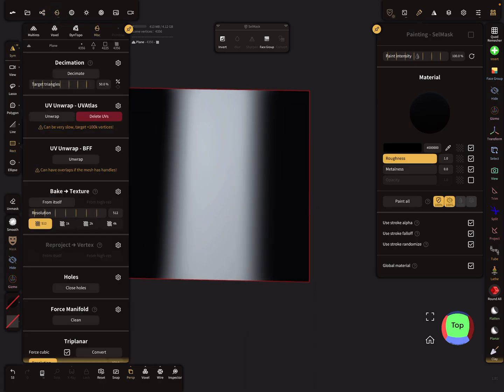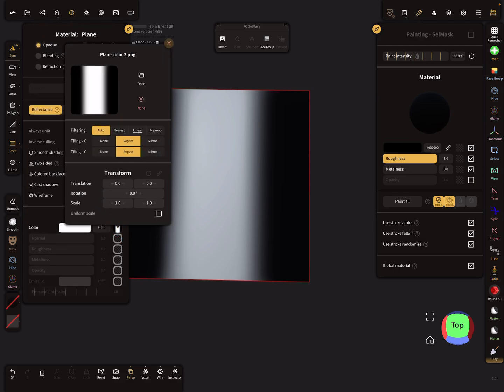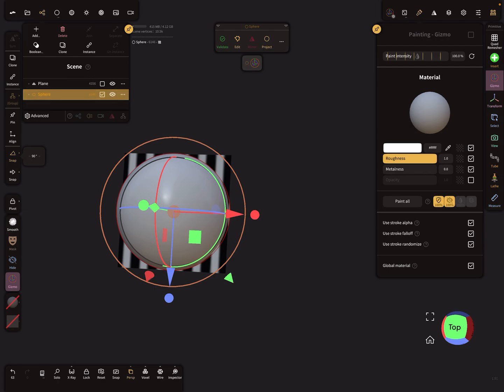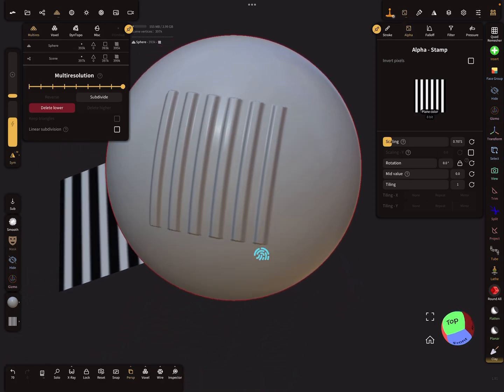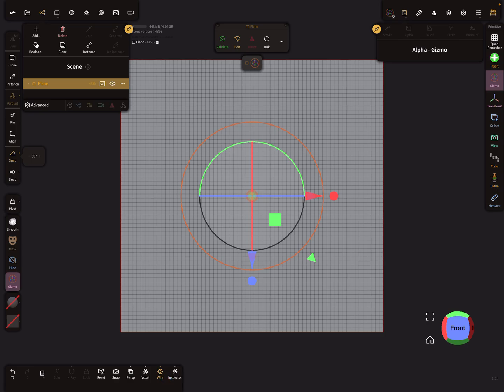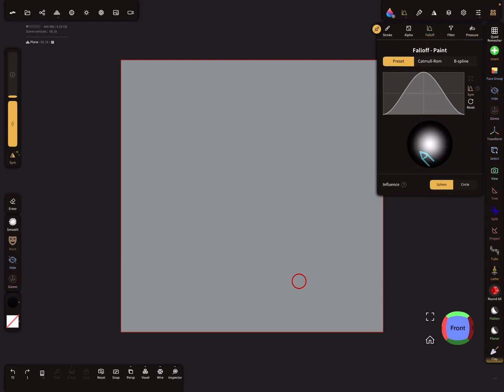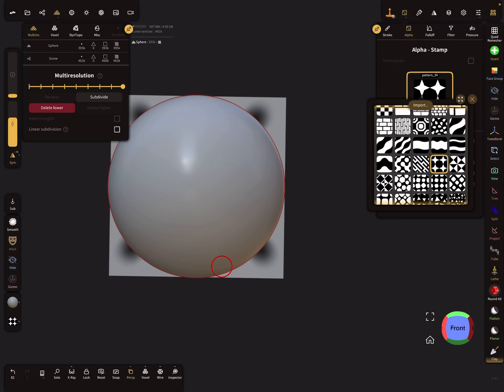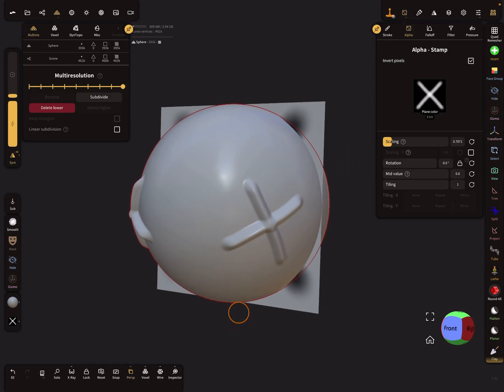Nomad Sculpt - Create Alphas without other painting apps (V1.91 - 13.6.2024)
How to create alpha images without other painting apps.